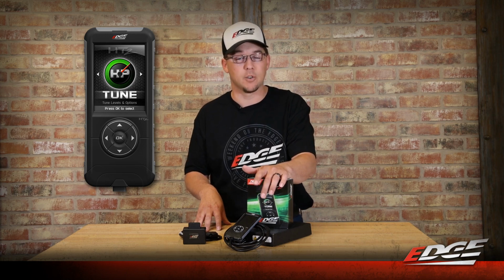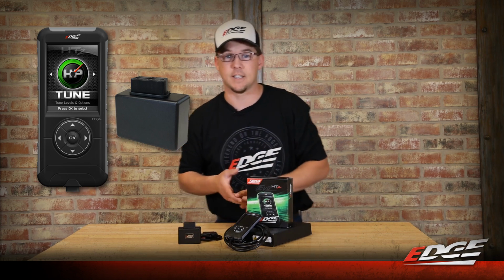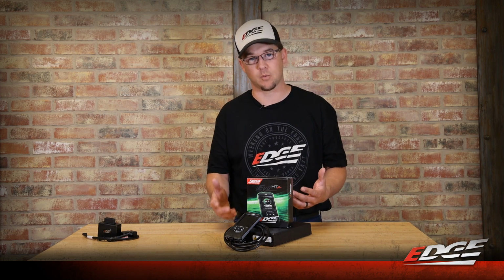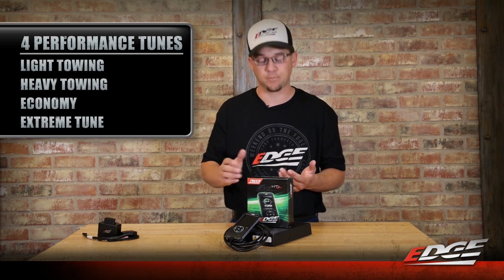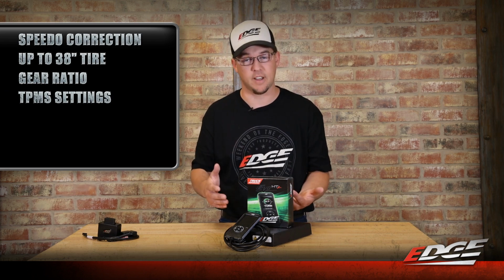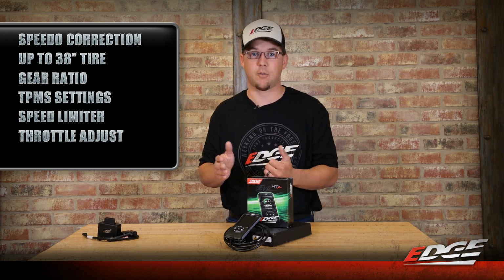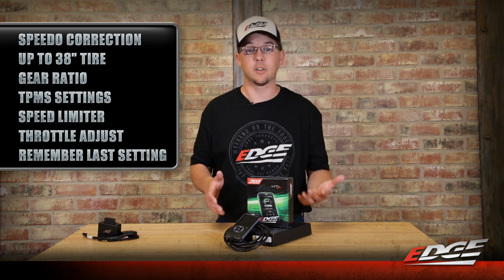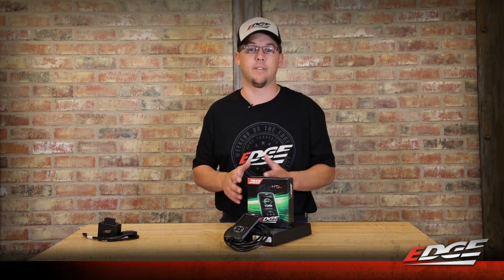EvoHT2 Features for 2017-2019 L5P Duramax Diesel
Feature walk through of the all-new EvoHT2 with Locksmith ECM Unlock tool for the 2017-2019 L5P Duramax Diesel trucks

0:00 EvoHT2 for L5P
0:36 Locksmith ECM Unlock Tool
1:28 Flash the ECM
2:02 Pre-loaded Flash Tune Options
3:00 Customize the Tune
4:00 Adjust Pedal Sensitivity
5:30 No More ECM Unlock Headaches